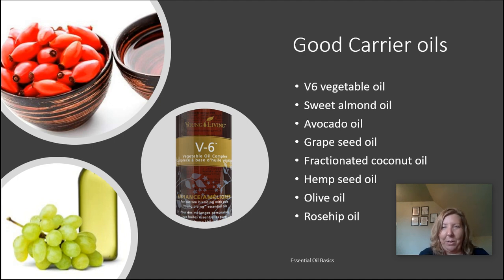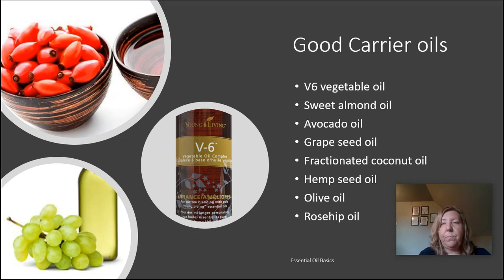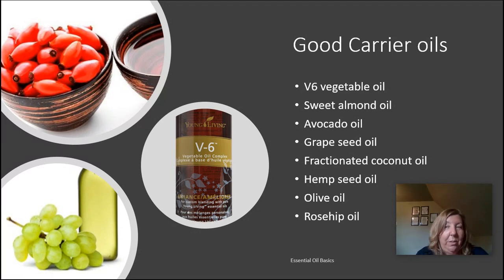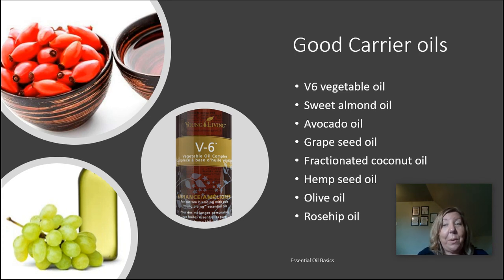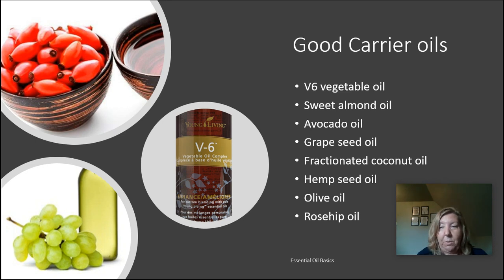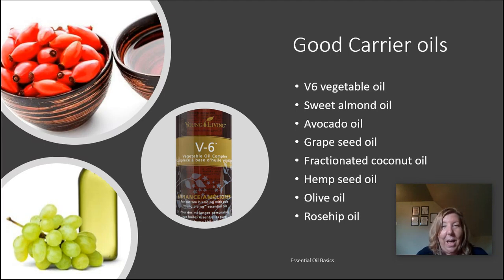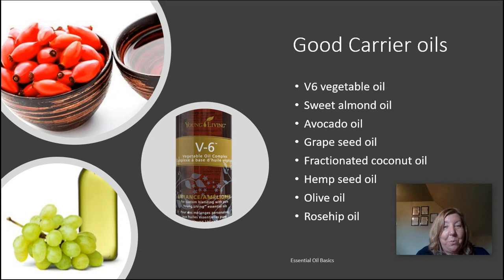Essential Oils 101 -Video 10 - Carrier Oils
For more goodies -video and more!  Feel free to join us at the Tribe Love Facebook Group - Embracing Change and Manifesting Happiness for Gen-Xers
or TribeLove.ca